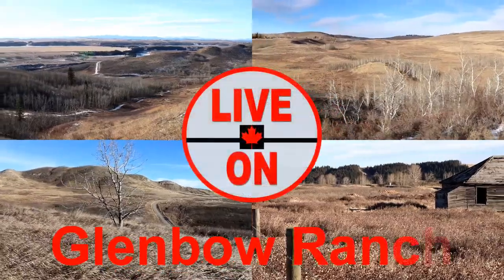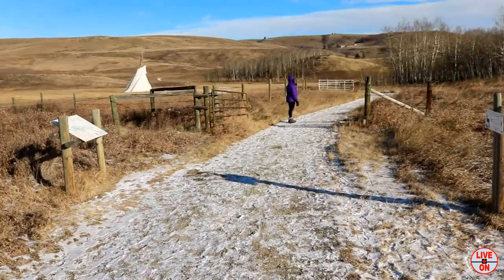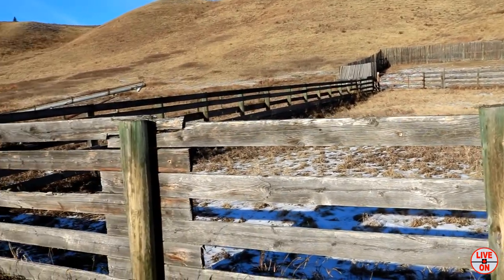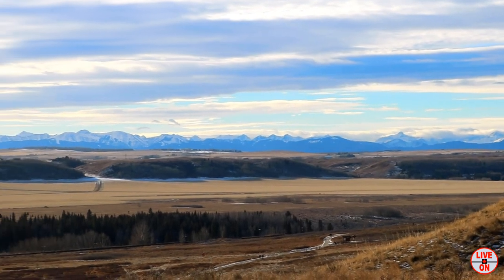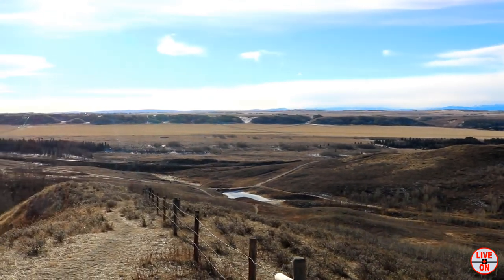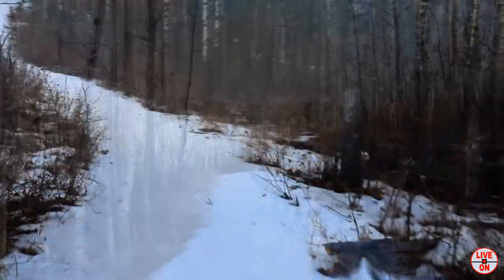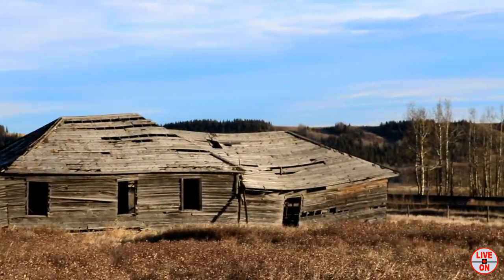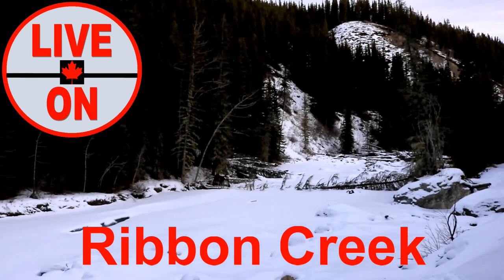Hiking Glenbow Ranch Provincial Park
Today my sister Kim and myself are at Glenbow Ranch Provincial Park, located 20 minutes West of Calgary on Highway 1A. There are over 25 kilometers of trails here, some of which are paved.  This is a great spot to get go if you would like to hike and explore, in the Calgary area.

This is my 22st video.  New videos weekly.  CHEERS